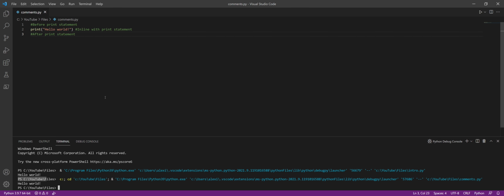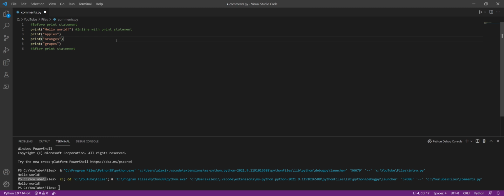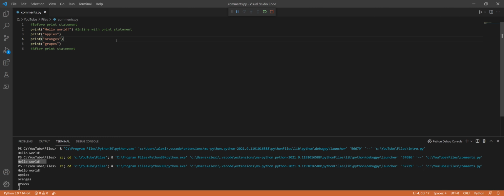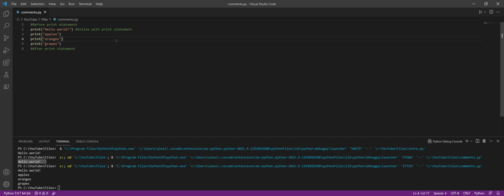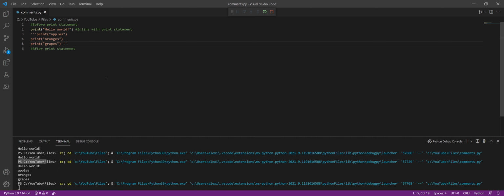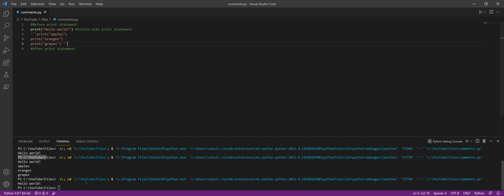Python 3: Comments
This video explains single line comments and block comments in Python 3.